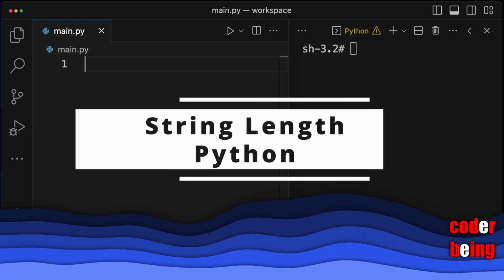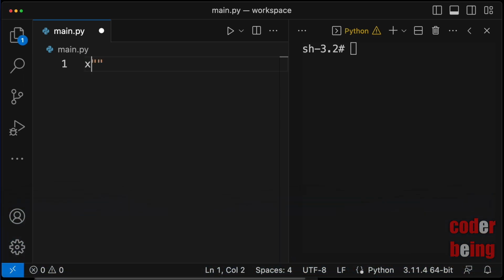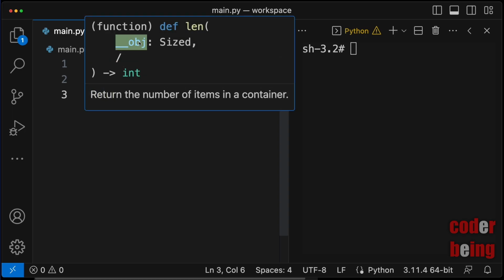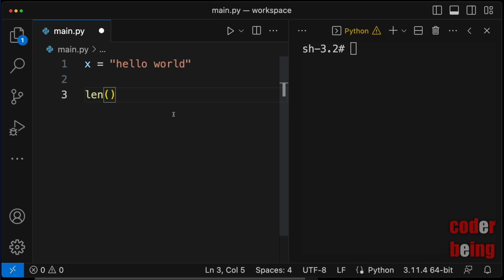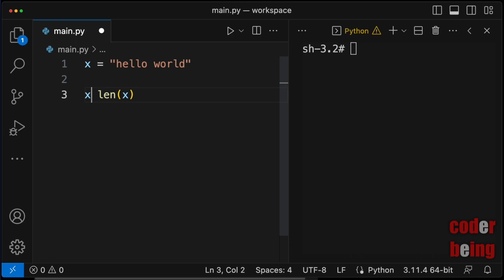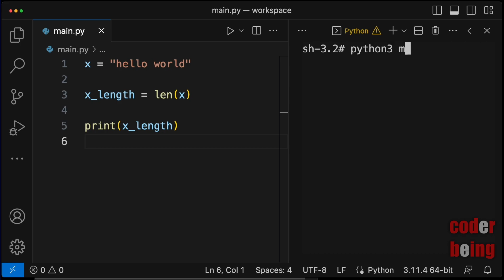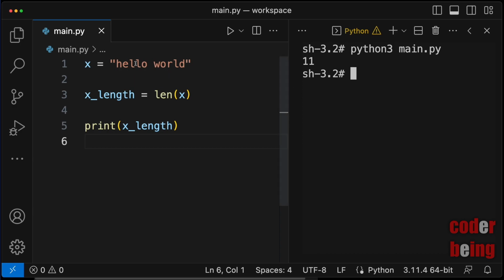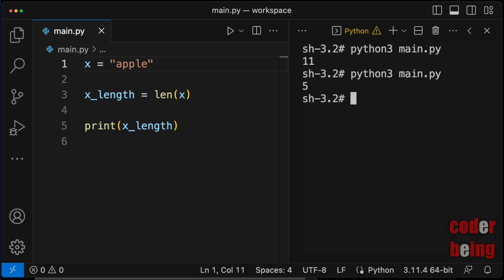How to find the Length of Python String?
To find the length of a string in Python, you can use len() built-in function. Pass the given string as argument to the len(), and it returns an integer value representing the number of characters in the string.

In this video, we go through a couple of examples, and see how to use len() to find the Python string length.